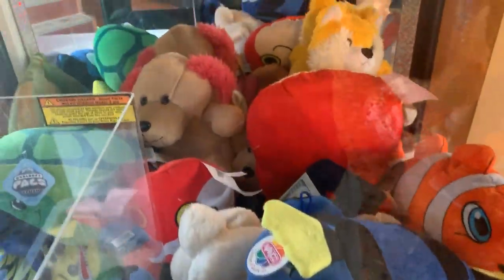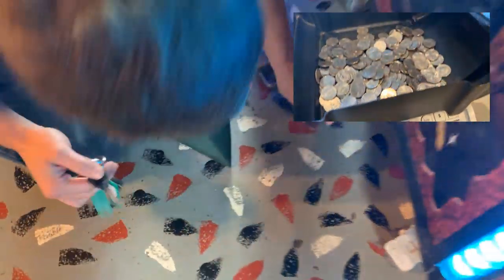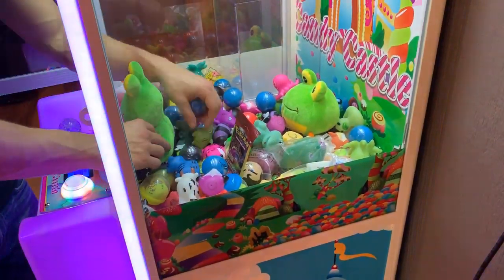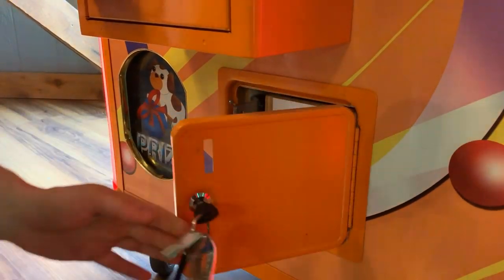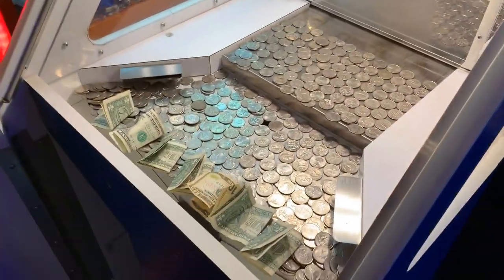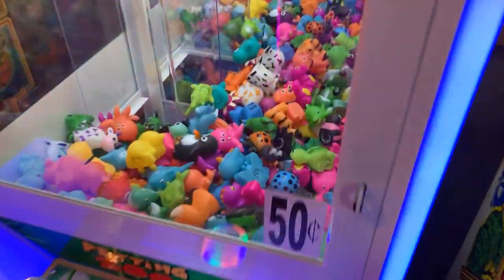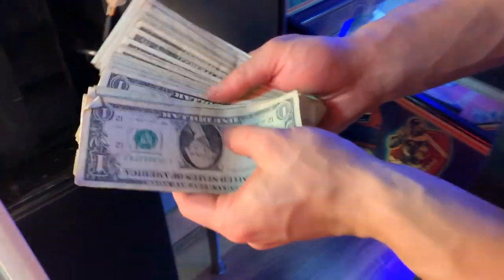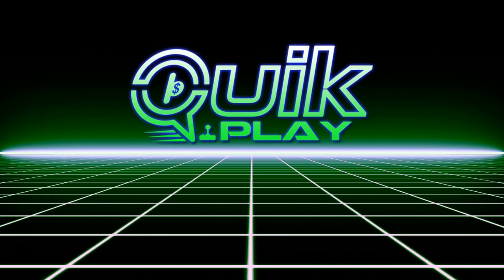$1000 Per Month From One Vending Location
Hey guys! Today we have another vending business collection from one of our best locations, a pizza restaurant, that has been earning us $1000 per month as of late!

Be sure to enter our 10K Subscribers Giveaway for your chance to win a FREE Rhino Triple-Shop! Here's how to enter:

Thank you guys so much for watching and as always we hope you enjoyed this collection video! With that, we'll see you real soon in the next one!

→ Our Coin Scale (AC 603):

→ Cheaper Coin Scale Alternative:

→ Triple Vend Candy & Gumball Vending Machine:

huge vending machine collection
how to make money with vending machines